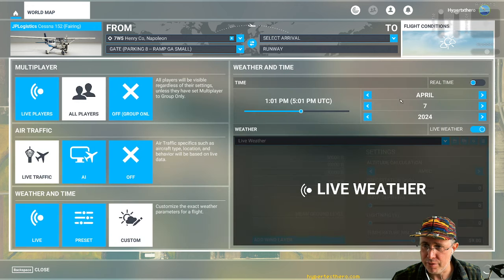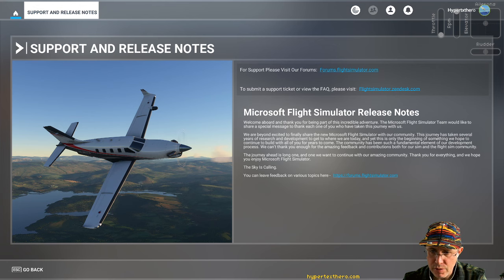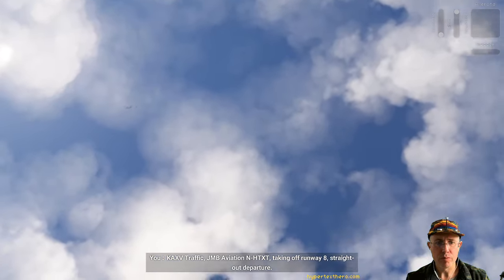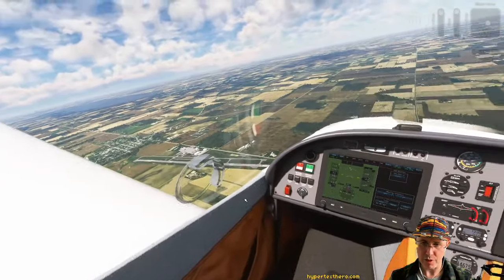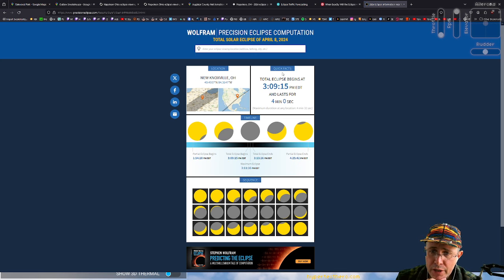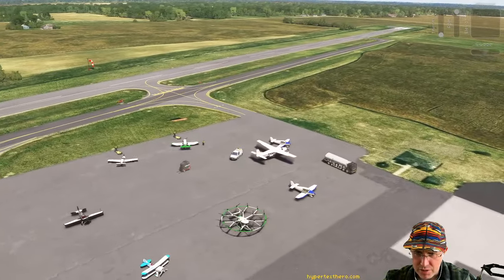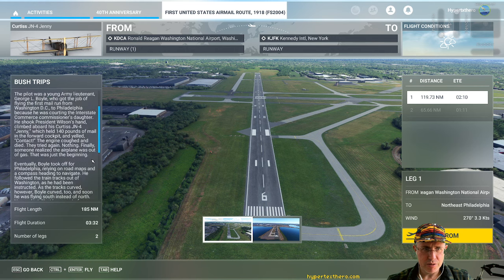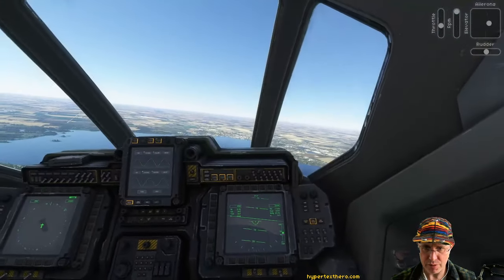Does Microsoft Flight Simulator simulate the total solar eclipse of April 2024?